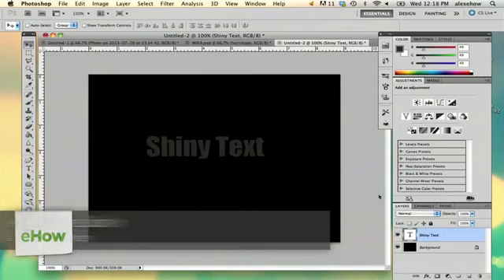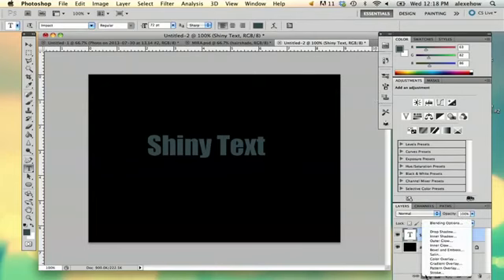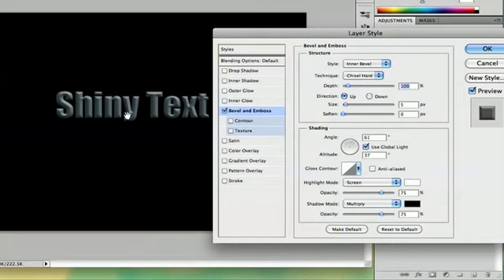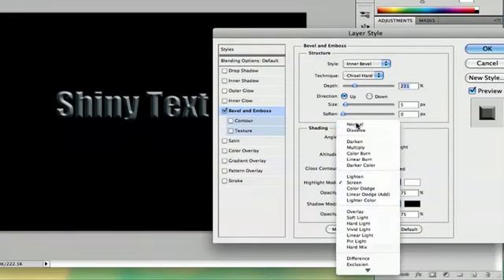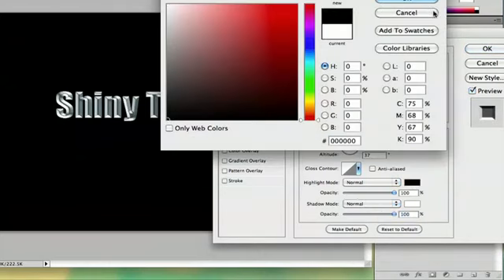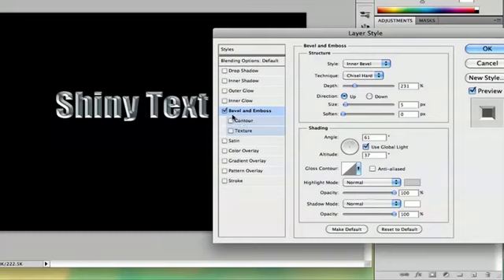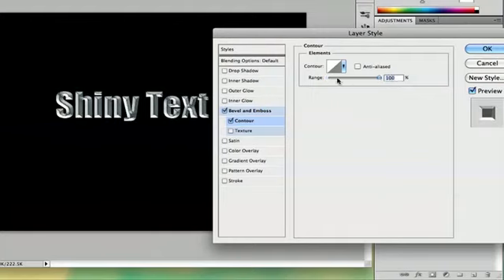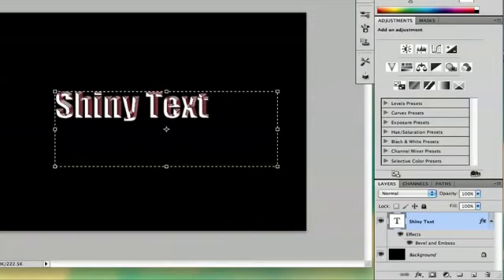How to Make Shiny Texts in Photoshop CS5 Adobe Photoshop2303